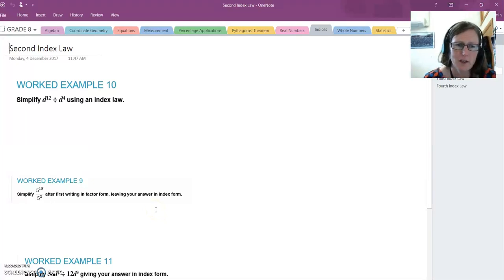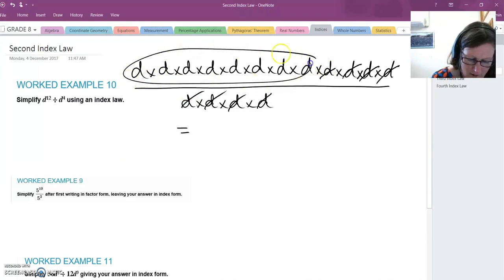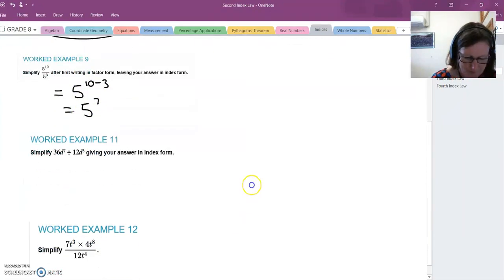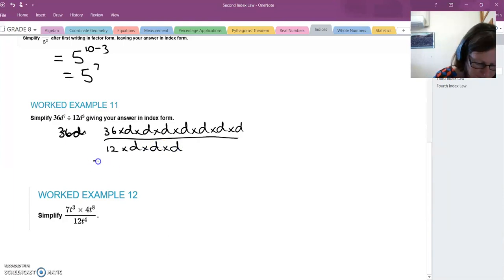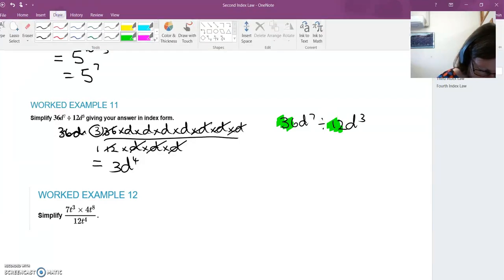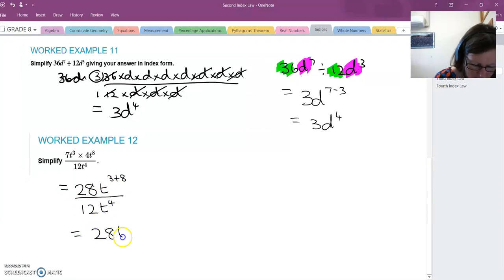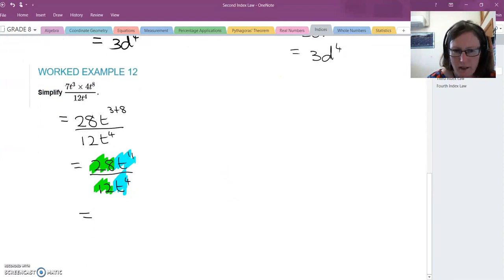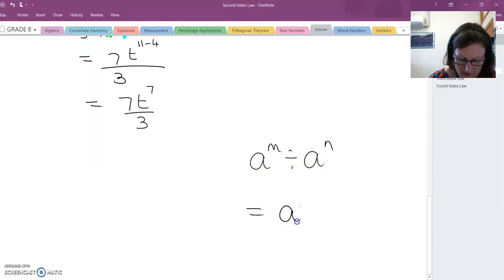Second Index Law